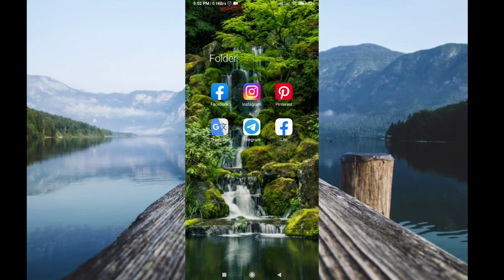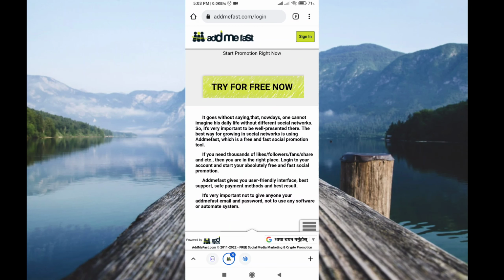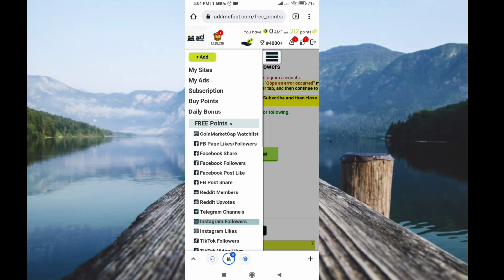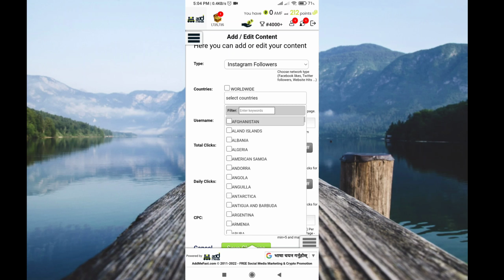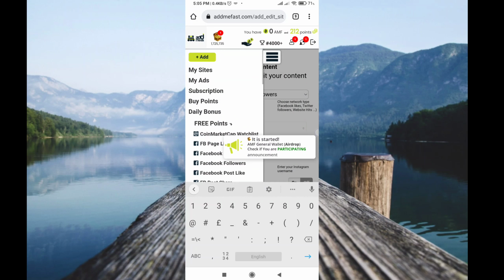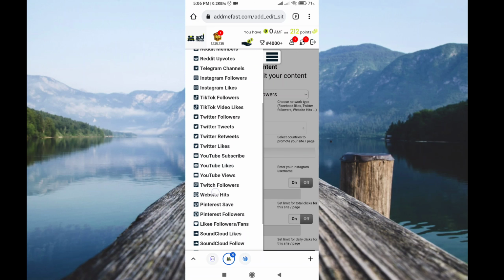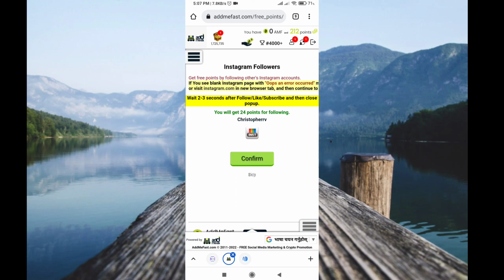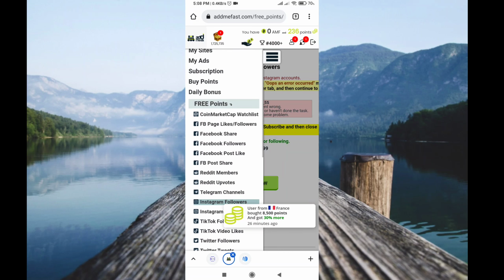Best Instagram Followers App 2022| How to Increase Followers On Instagram